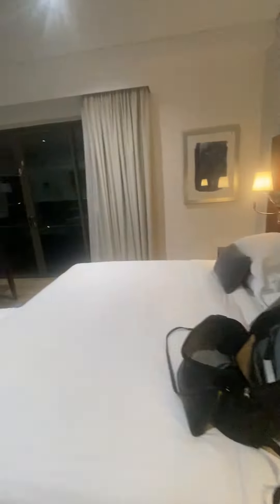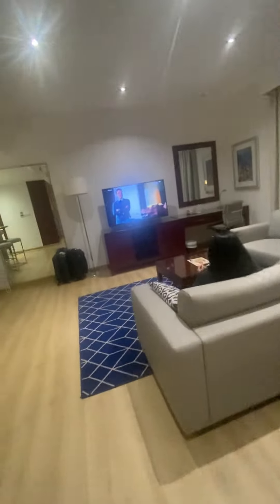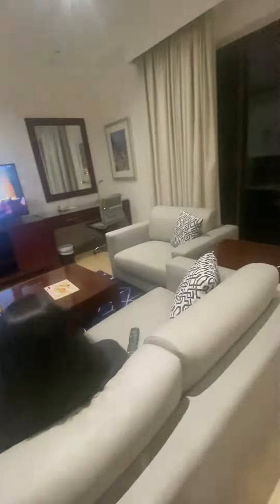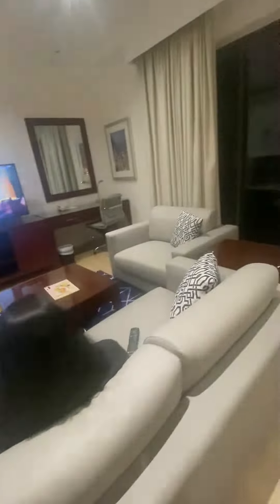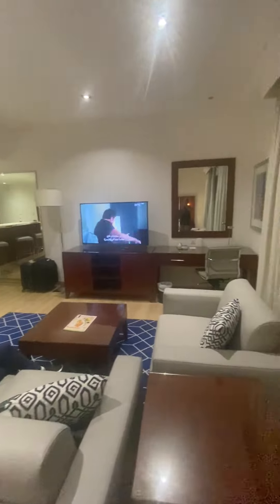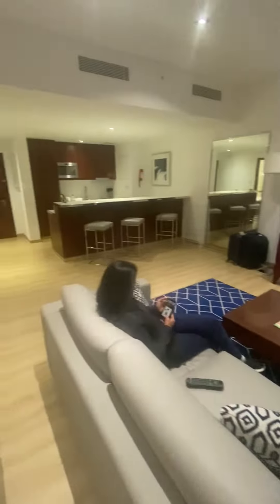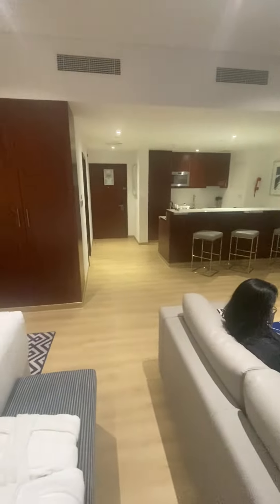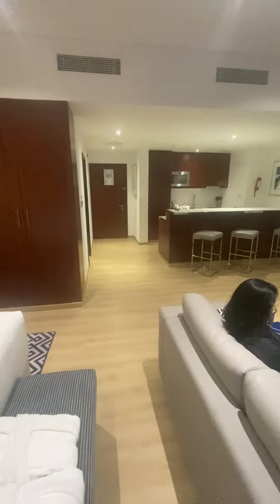Delta Hotels by Marriott Jumeirah Beach, Dubai